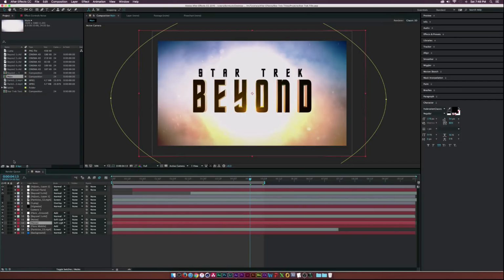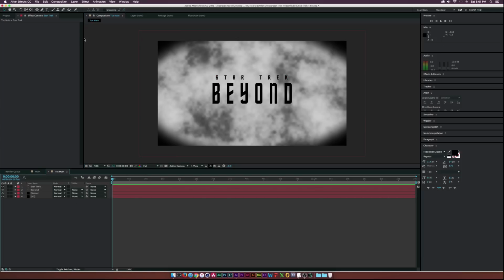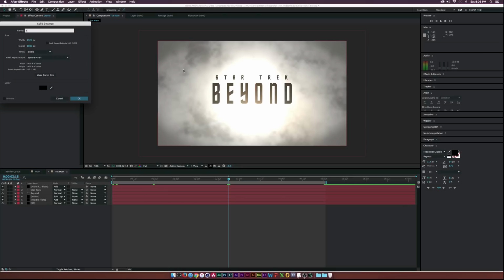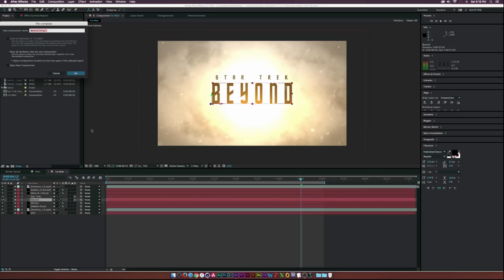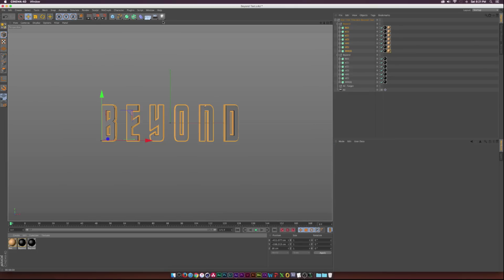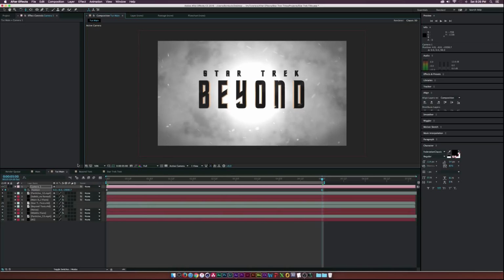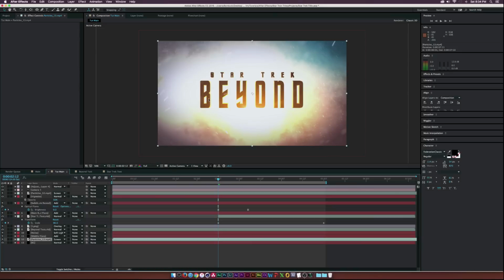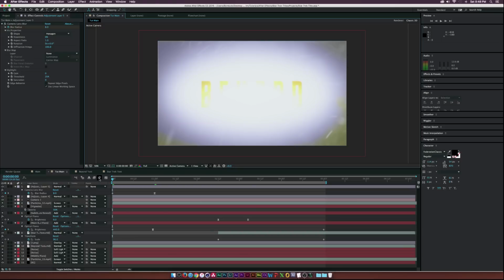After Effects Tutorial: Cinematic Titles - Star Trek Beyond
Let's create cinematic titles in After Effects! Learn how to recreate the Star Trek Beyond title animation and apply it to your own work.